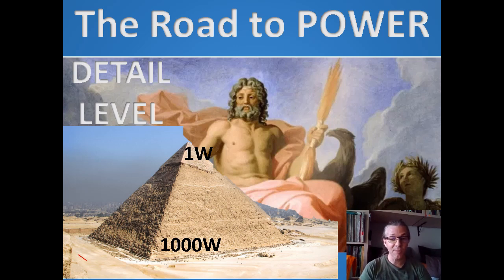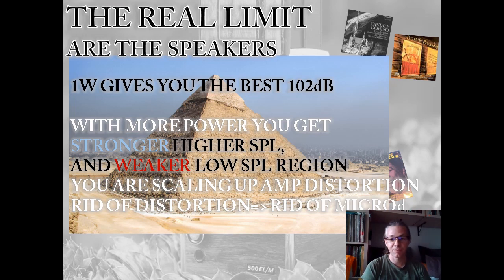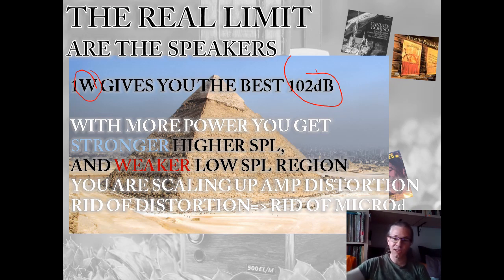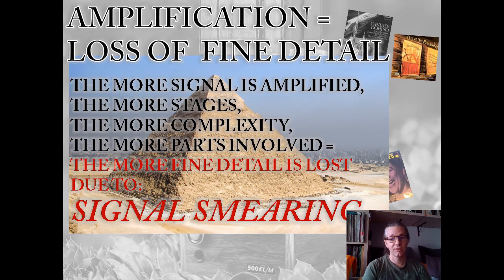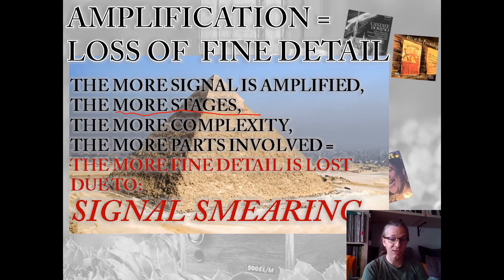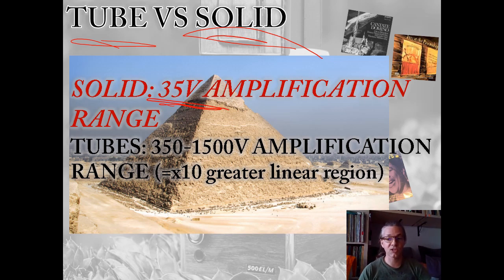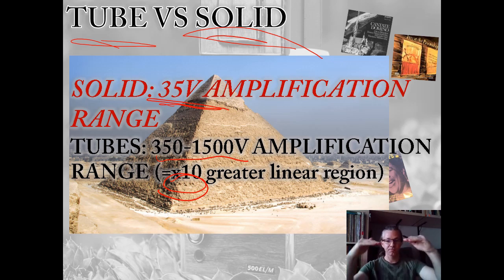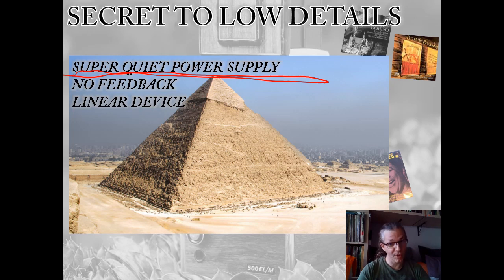Does POWER get you highest DETAIL level?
The details on how high power can be achieved for an amplifier, and the details on how highest detail level can be acomplished.
Are the two objectives compatible, or is there a compromise?
Find it out!
Cheers;